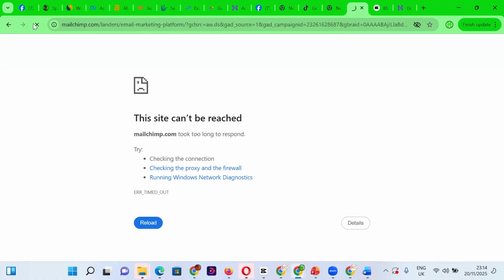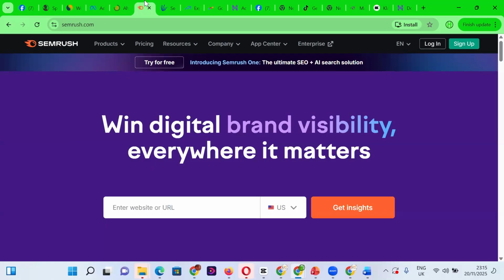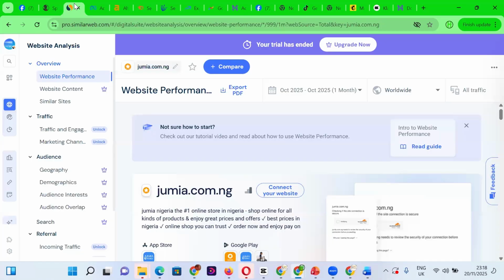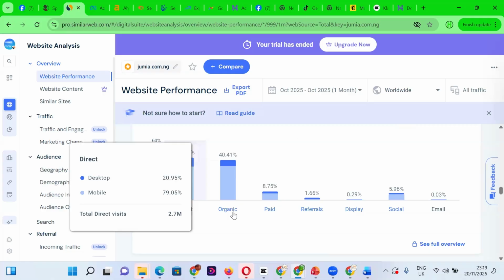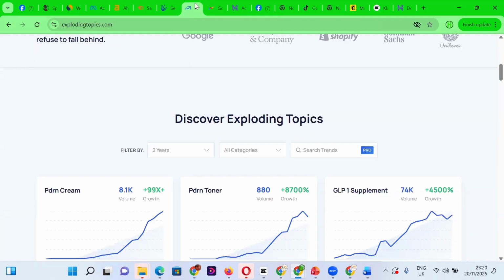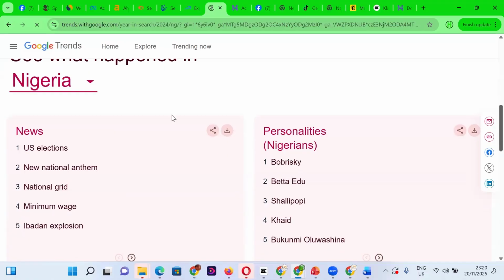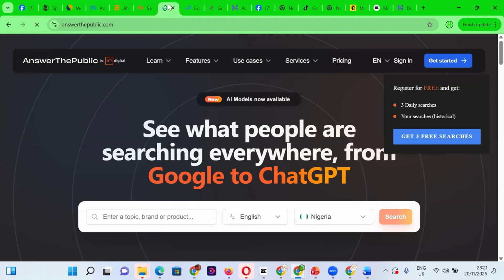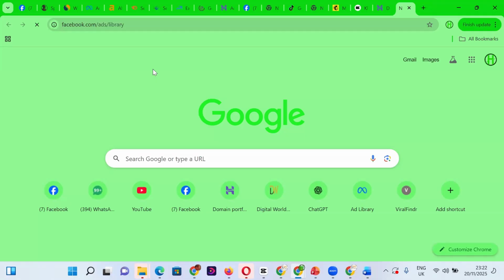Best Digital Marketing Tools for Massive Results | Email, SEO, Analytics & Ads Explained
In this beginner-friendly session, Digital World Tech Academy introduces you to Digital Marketing tools and explains the essential platforms you need to get massive results in today’s digital business world.

This is not just theory — the tutor breaks everything down clearly using simple, real-life examples, showing you the best tools used by professionals, including:

• Email marketing tools for building and nurturing leads
• Search Engine Optimization (SEO) tools for ranking on Google
• Analytics tools for tracking performance and user behavior
• Ads research tools for Facebook and  Instagram Ads
• Productivity and marketing automation tools
• How to choose the right tools based on your marketing goals

Throughout the lesson, the tutor encourages interaction and learning by asking viewers to engage, follow along, and confirm they are getting value from the session.

This lesson is ideal for:
• Beginners who want to start digital marketing the right way
• Students learning digital skills for the first time
• Business owners looking for the best digital marketing tools
• Freelancers and marketers who want better tools and results
• Anyone curious about how digital marketing tools work

📌 Watch till the end to understand how these tools fit into real digital marketing strategies.

 If you’re getting value from this video, type “LET’S GO” in the comment section.

🎓 Ready to learn Digital Marketing properly?
Enrollment is open for our 12-Week Digital Marketing Class
• Live classes
• 2 days per week
• Practical, beginner-friendly training

For more information on Digital Marketing, Excel, SQL, and other tech courses.